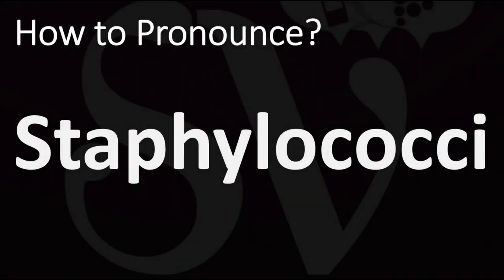How to Pronounce Staphylococci? (CORRECTLY)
This video shows you How to Pronounce Staphylococci (CORRECTLY), pronunciation guide.